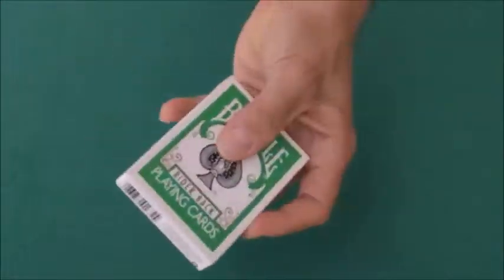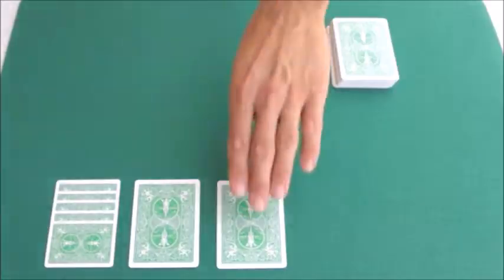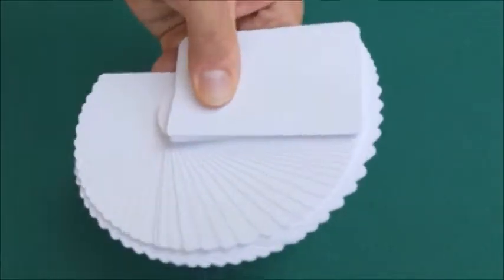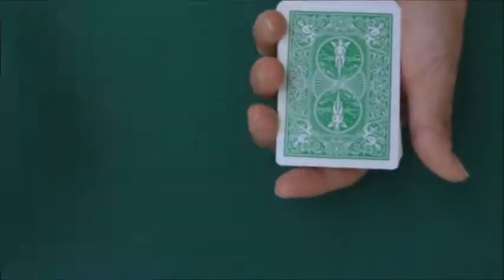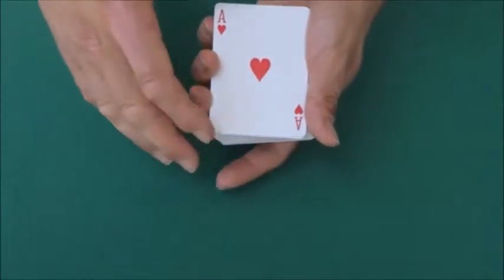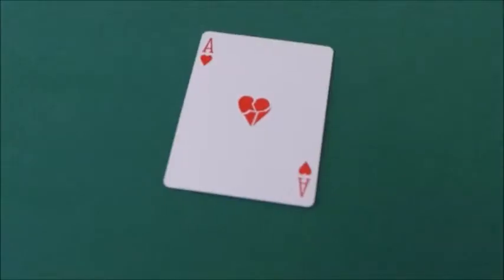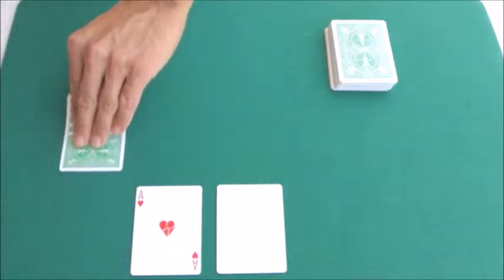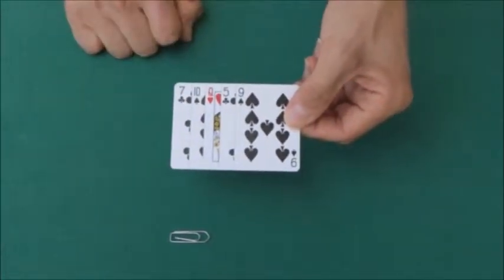Baraja Bicycle Verde //